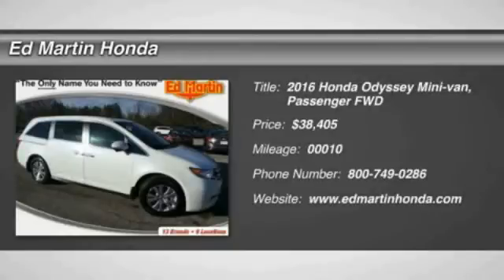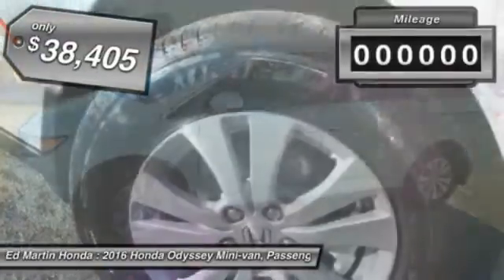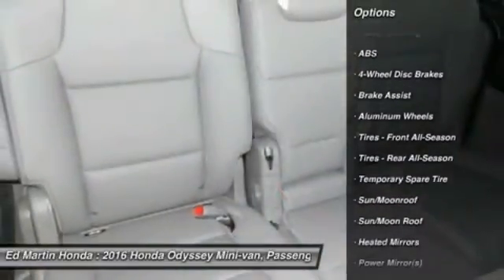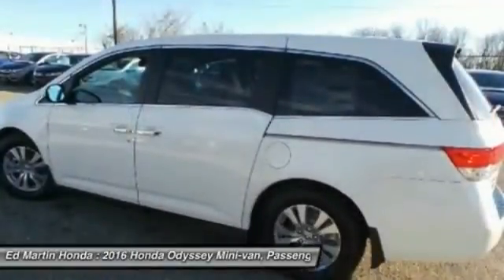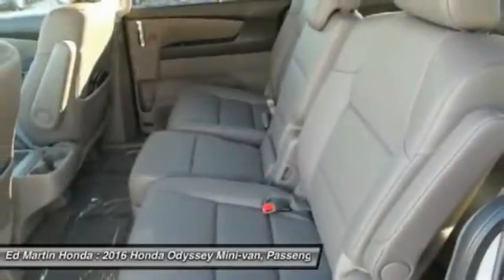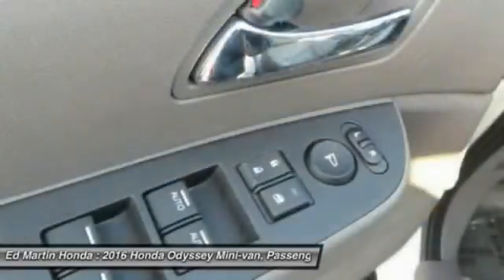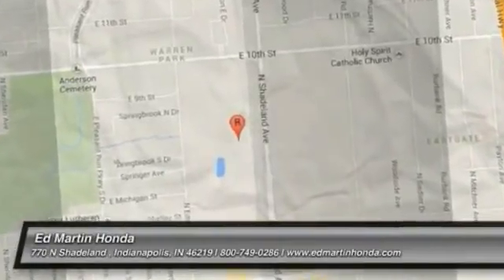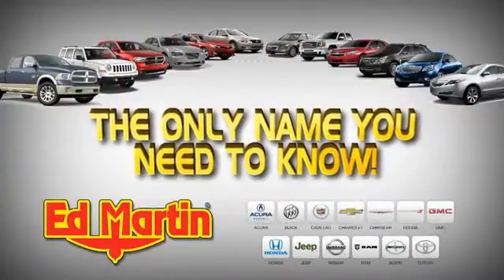2016 Honda Odyssey 2OD1576